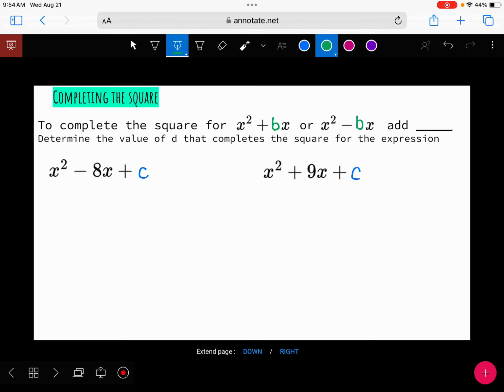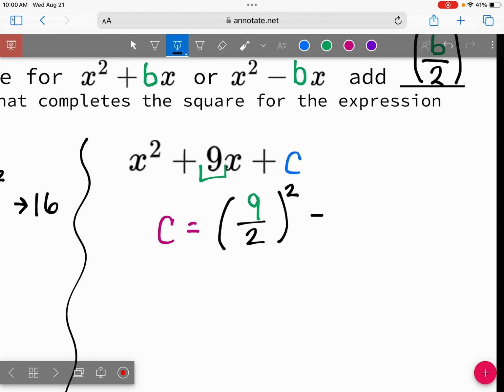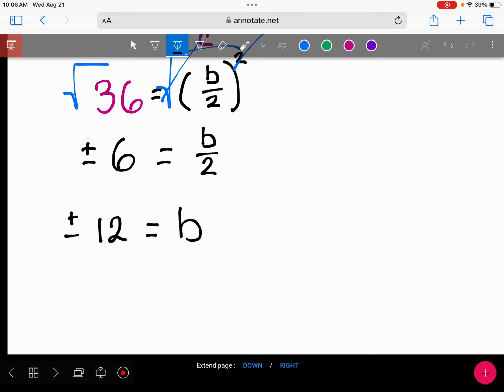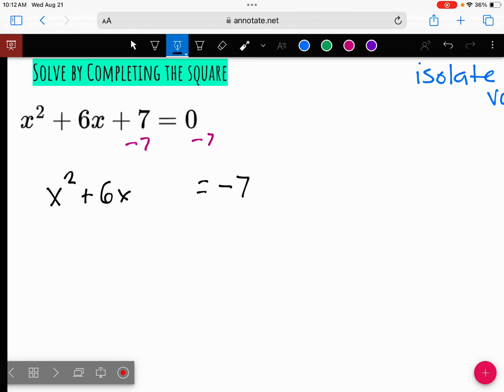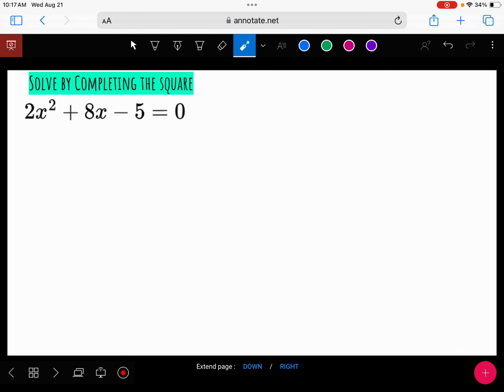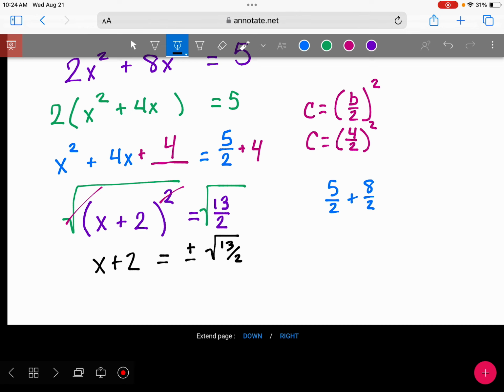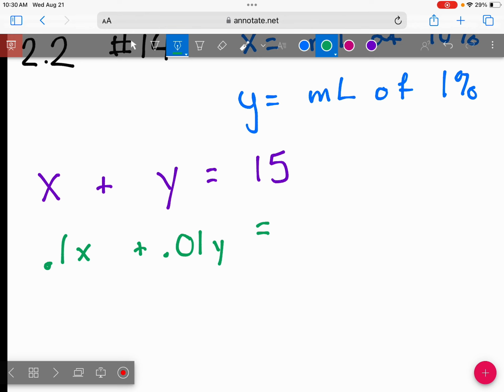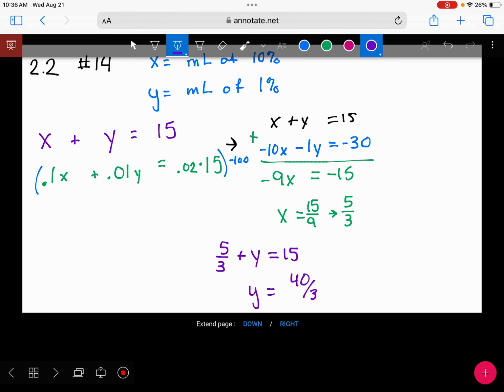Pre cal 8/21/24 - completing the square